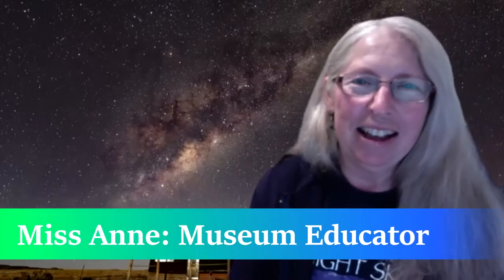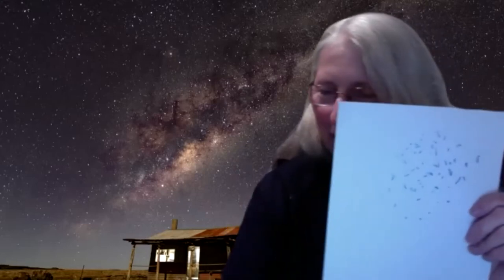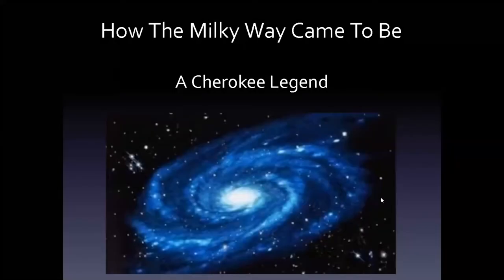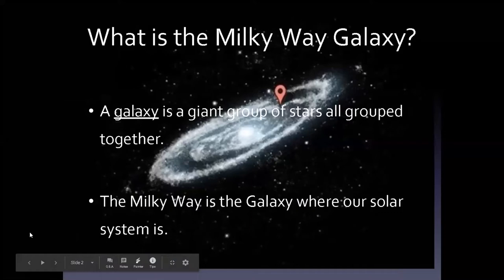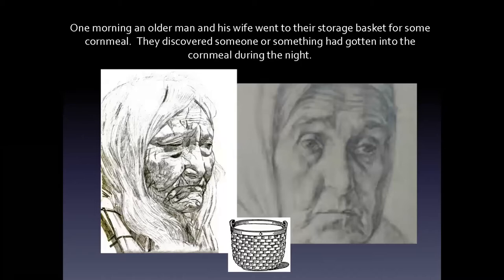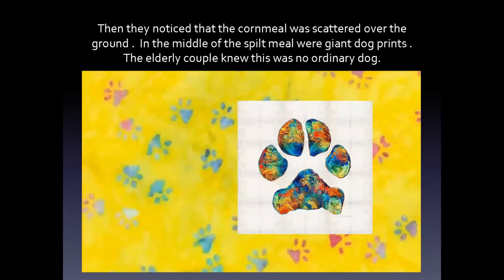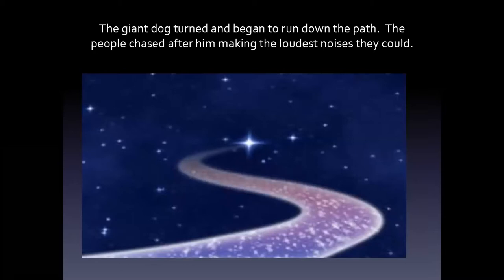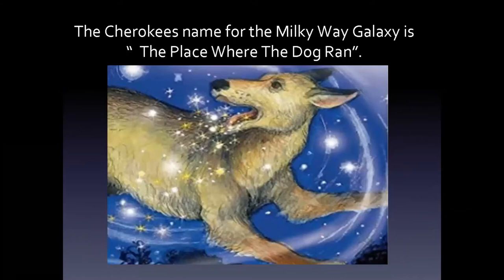Storytime Adventures: How the Milky Way Came to Be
How The Milky Way Came To Be
Hear the Cherokee story of what happened to a huge dog from another world when he tried to steal a basket of corn.

After Story Craft Supply List
Milky Way Shaving Cream Swirl
Shaving cream
Water Color paints or food coloring
Paper
Tray, Spatula, dropper, stirring stick

Welcome to GLCM STREAM!

Storytime Adventures Thursdays at 11am!
Stories in the Sky, Telling Tall Tales, Storytime Live, and Let’s Create a Story

Kids Craft Lab Thursdays at 1pm!
Hands on, interactive arts and crafts!

First Steps Science Fridays at 11am!
Even young kids can do science! Discover your world!